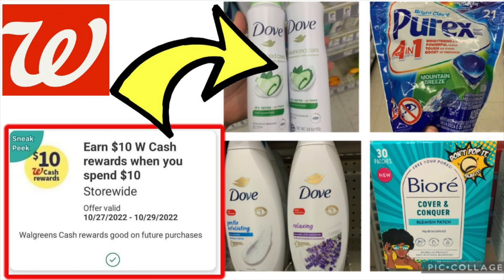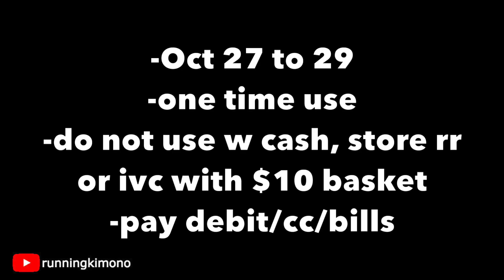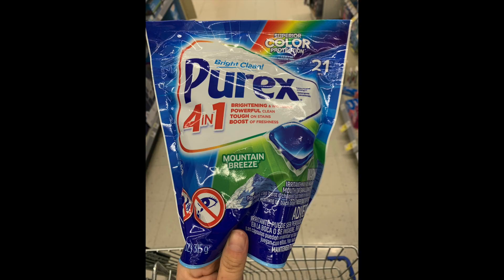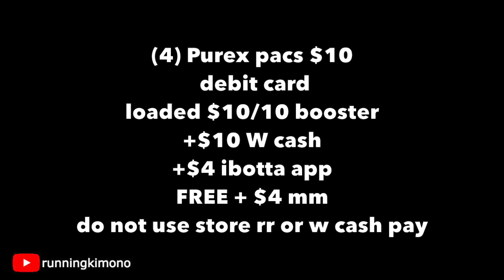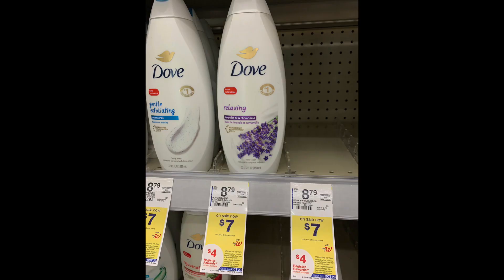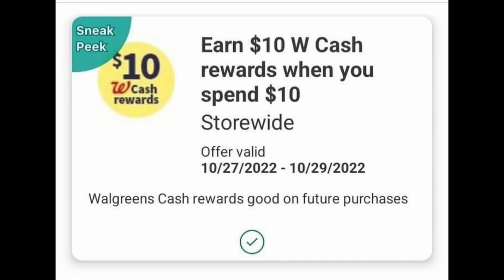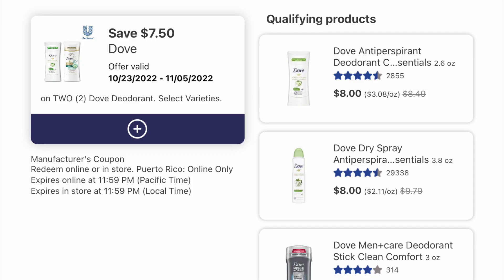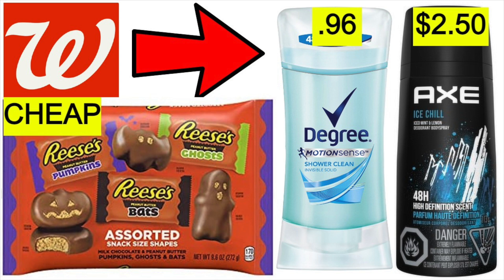Walgreens **FREE PUREX + DOVE** W $10/10 BOOSTER!